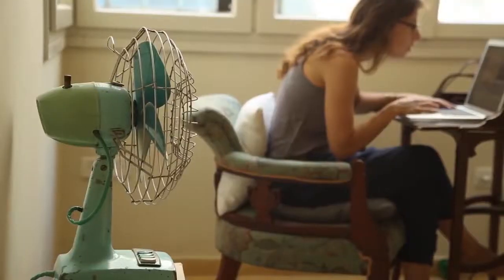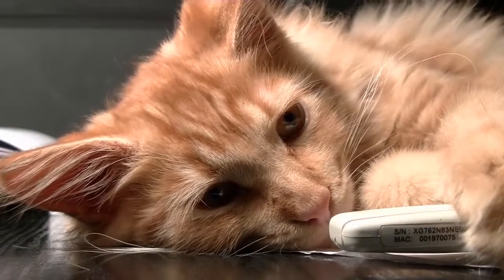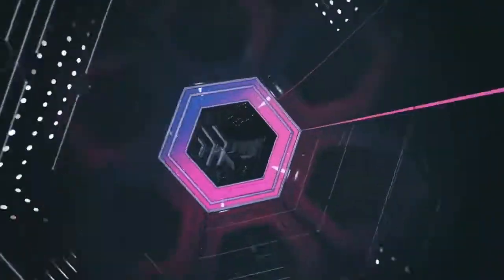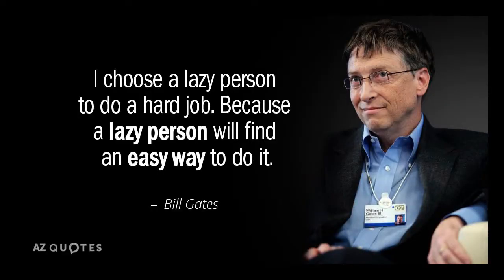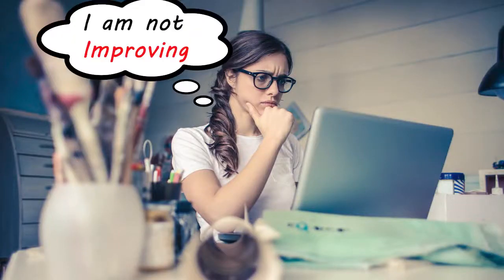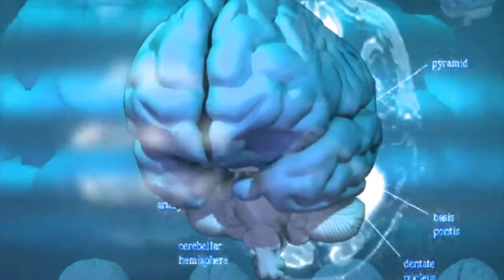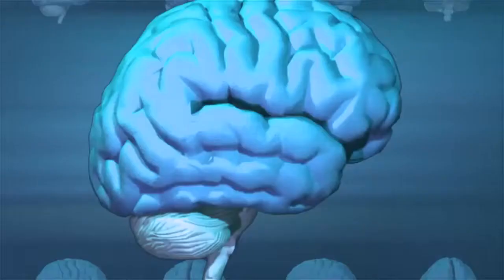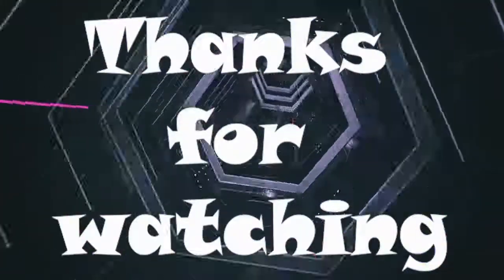The 10 signs of Genius